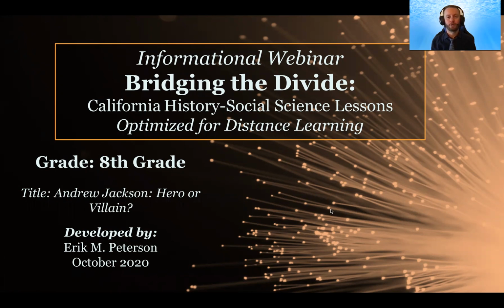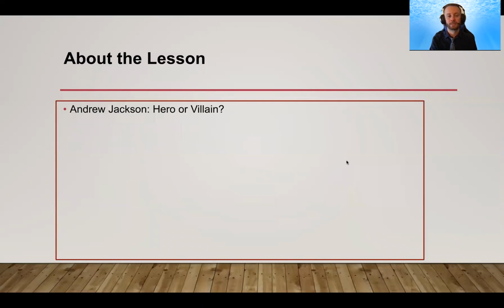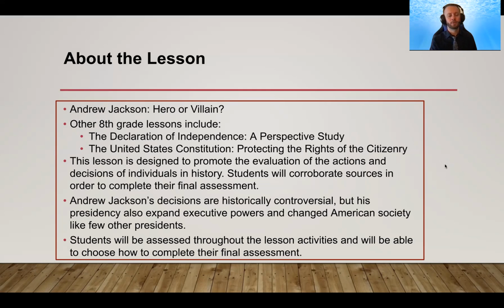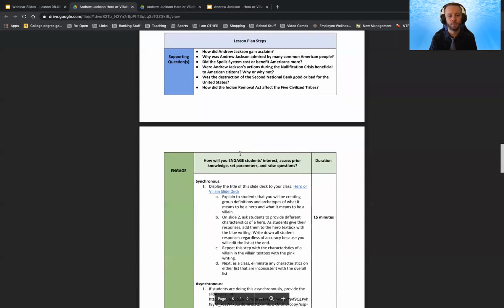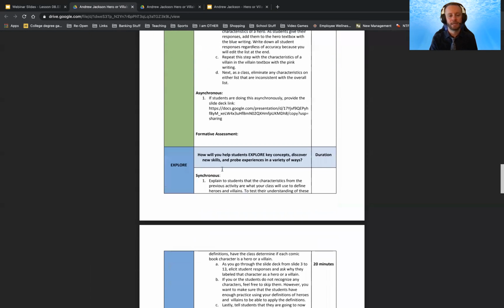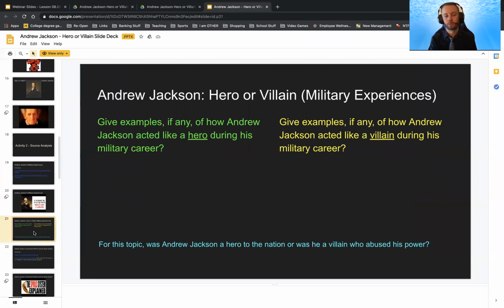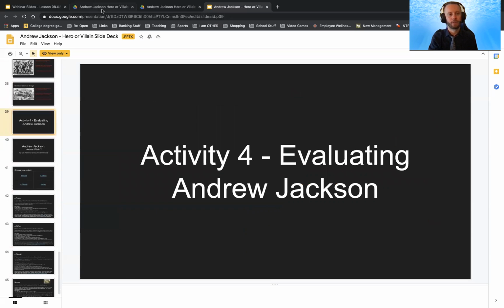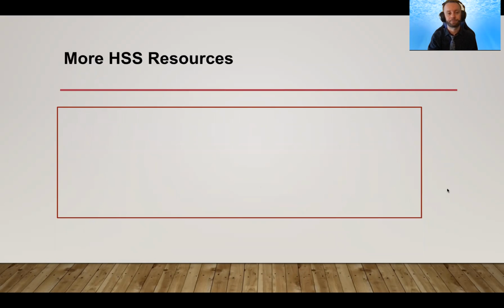Grade 8: AndrewJackson